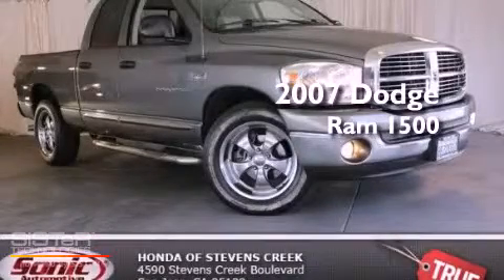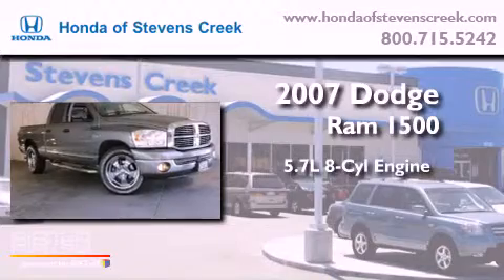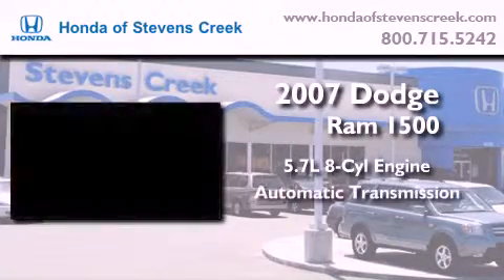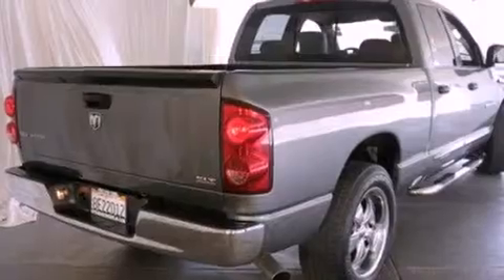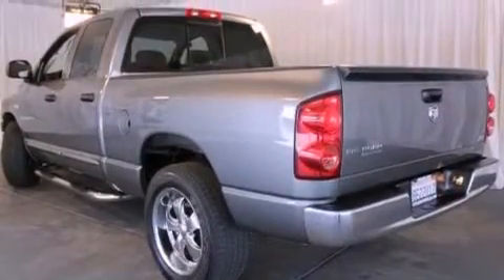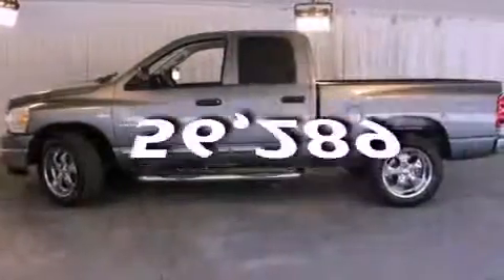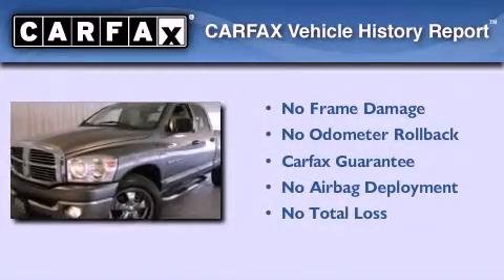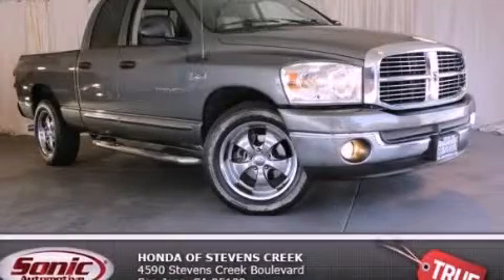2007 Dodge Ram 1500 San Jose CA 95129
Year : 2007
 Make : Dodge
 Model : Ram 1500
 Engine : 5.7L V-8 cyl
 Trans . : Automatic
 Exterior : Gray
 Miles : 56,289
 Interior : Gray

 2007 Dodge Ram 1500 San Jose CA